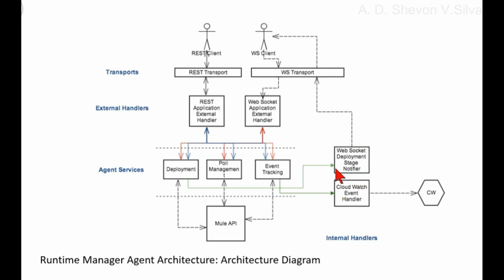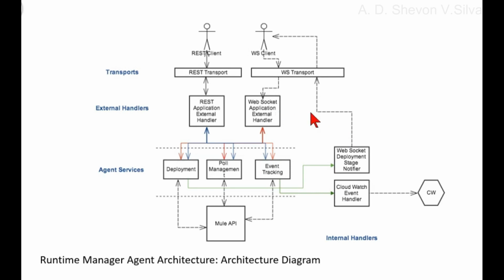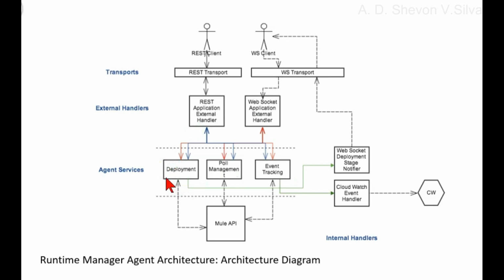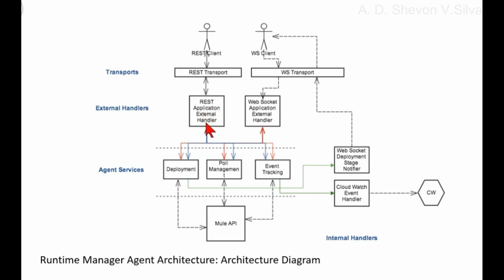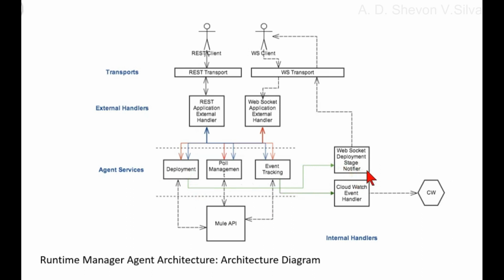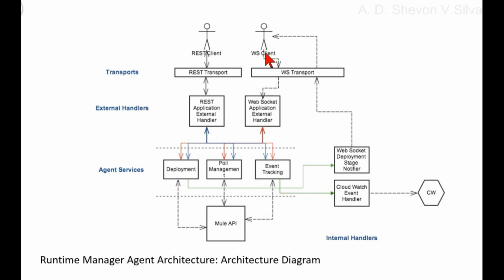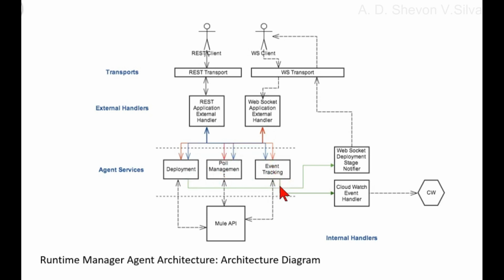Runtime Manager Agent Architecture: Architecture Diagram (in MuleSoft)